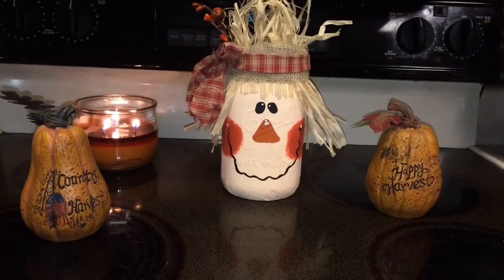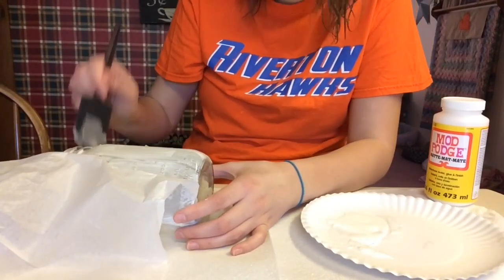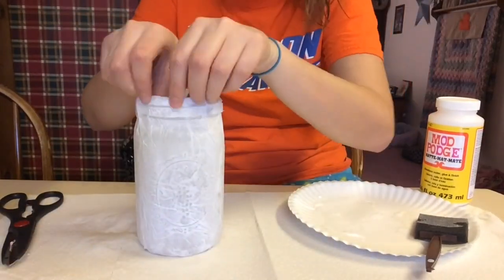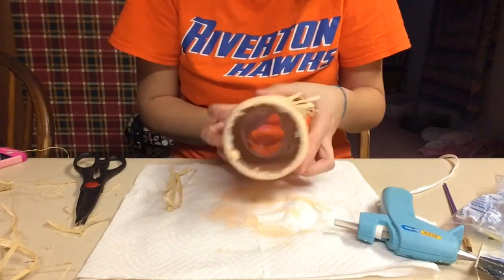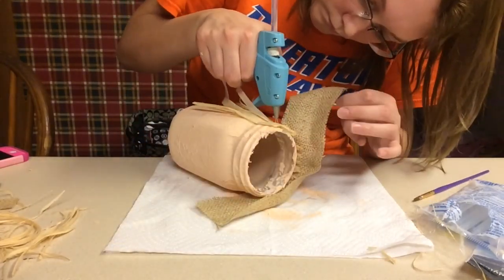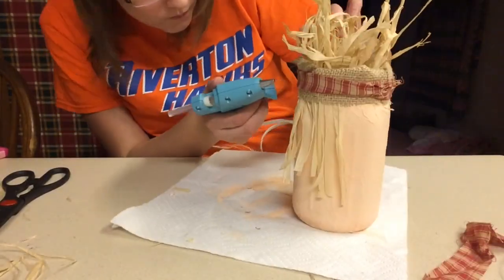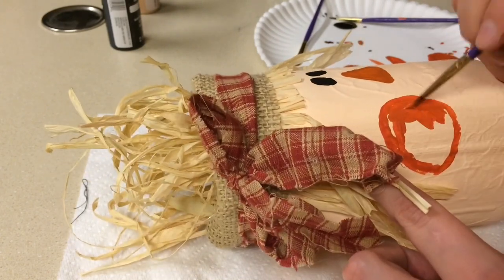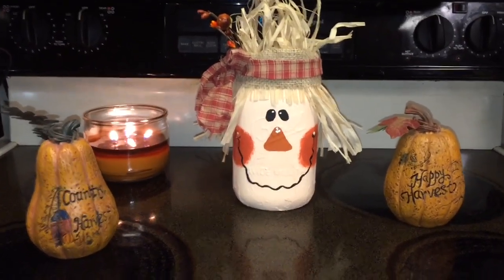DIY Scarecrow Mason Jars | Easy Fall Crafts || Logan Lynn